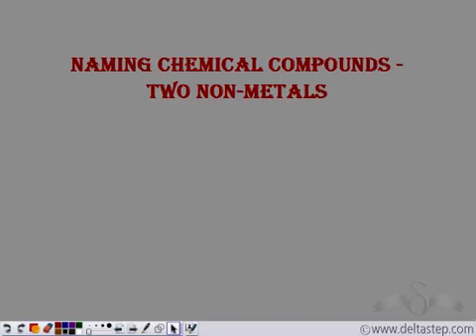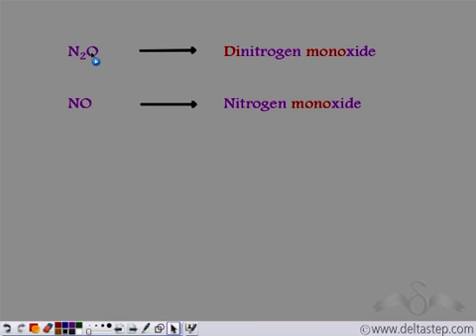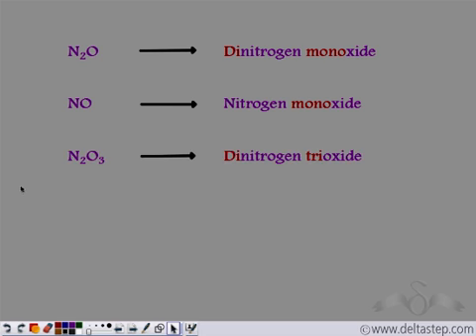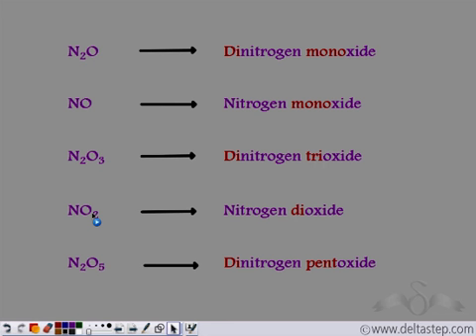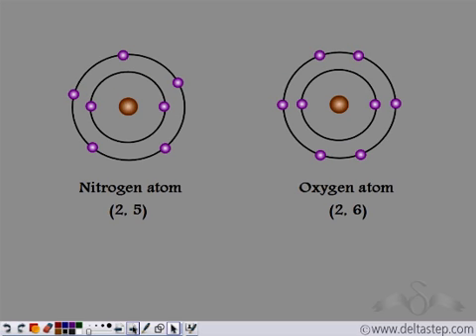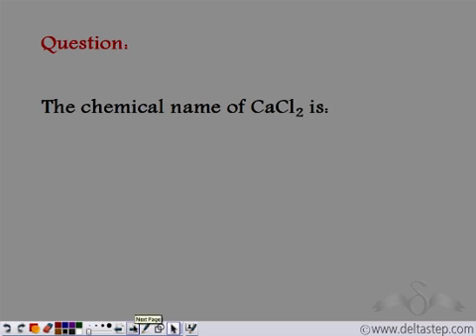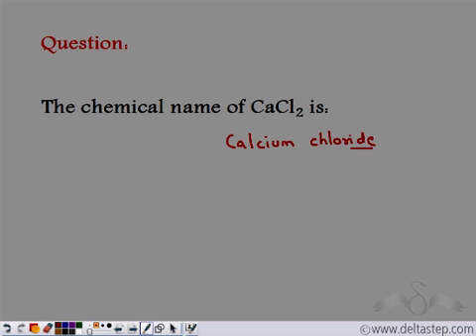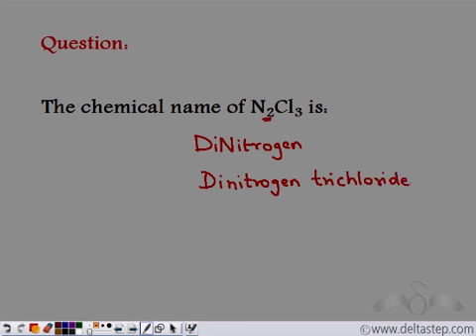Naming Chemical Compounds (II)